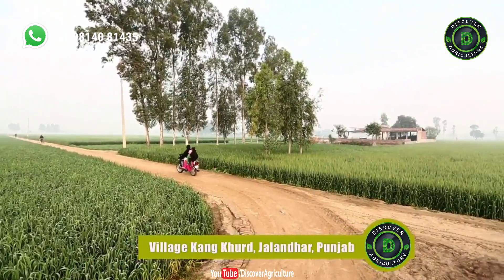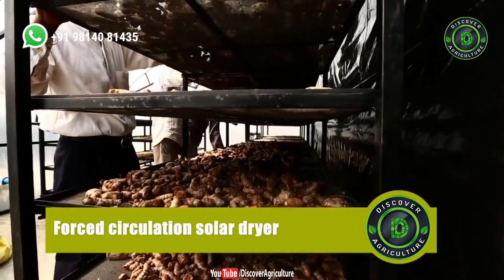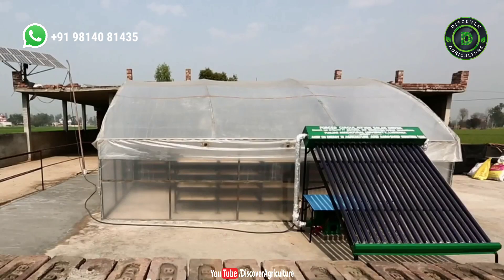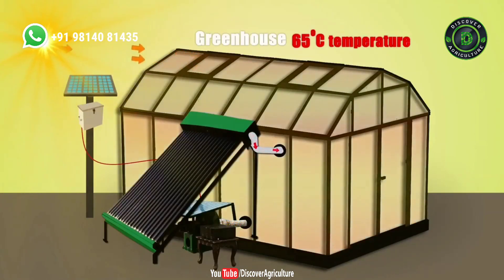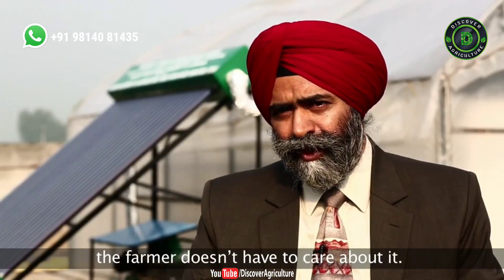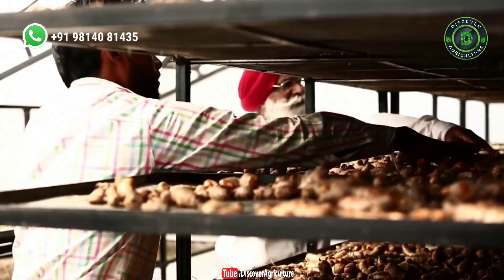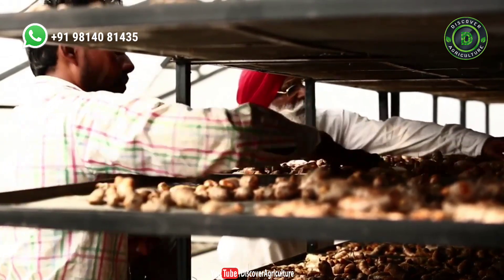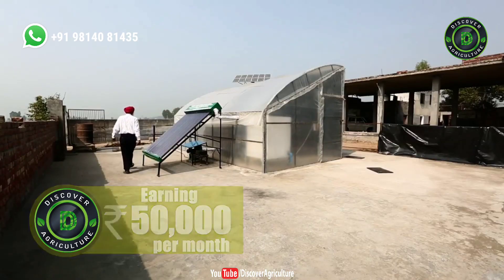Forced Circulation Solar Dryer | Solar Dryer System for Fruits and Vegetables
In this solar dryer, the air is heated in a solar flat plate collector placed on the roof of the building or on the ground. Hot air from the solar flat plate collector is circulated in the drying chamber with help of a blower. The heated air increases the temperature in the dryer chamber up to 70°C. This type of solar air heating system is used for drying agriculture products.

It is a large capacity solar dryer suitable for drying Turmeric, Ginger, Amla, spices, and Medicinal plants. Products are hygienically dried and the original color of products is maintained. Capacity starts from 100 kg to multiple of 100 kg any capacity.